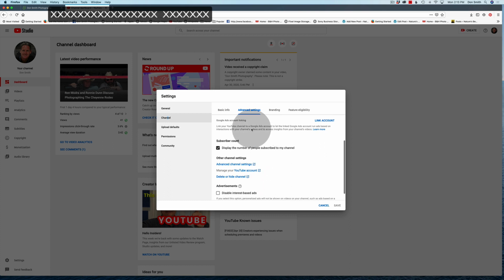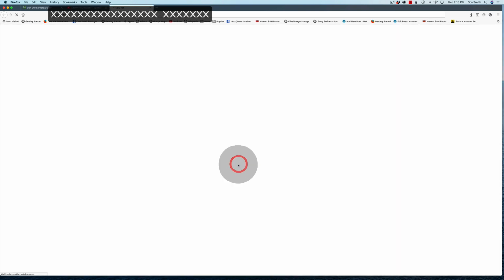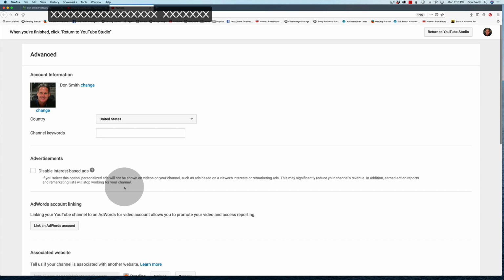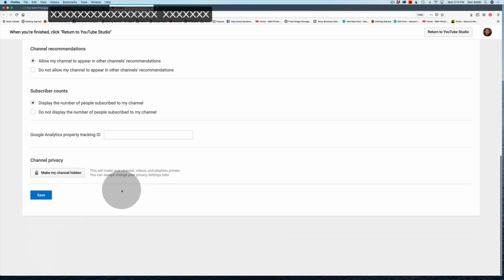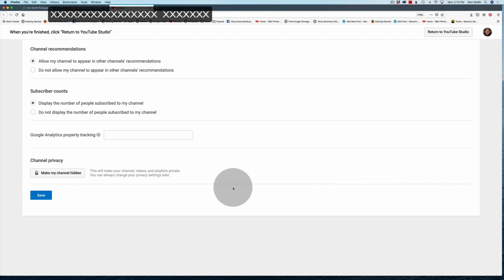How to UNHIDE Your YouTube Channel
YouTube, Channel, Unhide, How-To, Don Smith
In this video, Don shows you the correct way to unhide your YouTube channel. After spending countless hours of trying the way YouTube techs told me to unhide my channel, I became so frustrated that I knew there had to be another way. By many hours of trial and error, here is the 9-step roadmap to unhiding your channel and making it public once again.